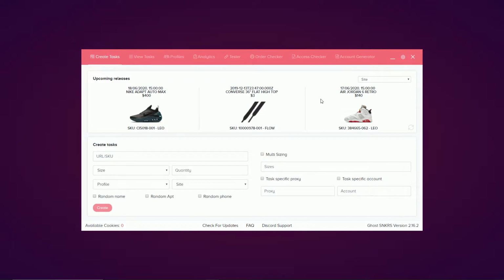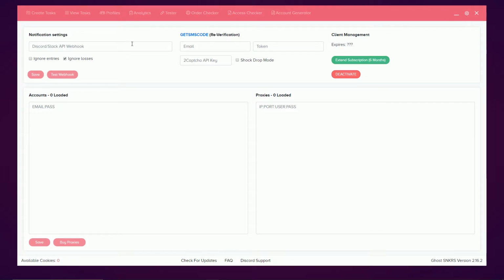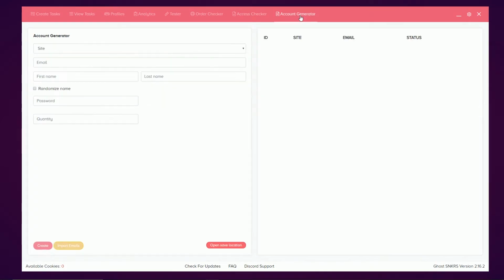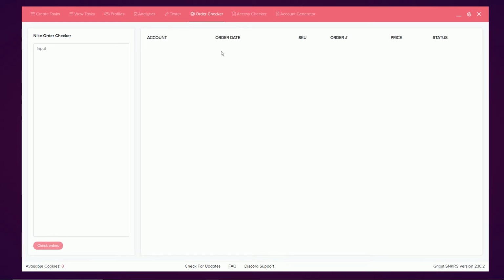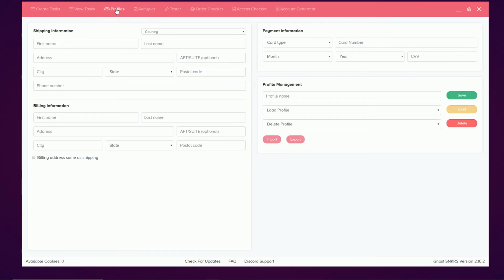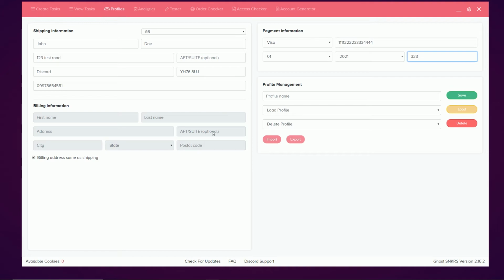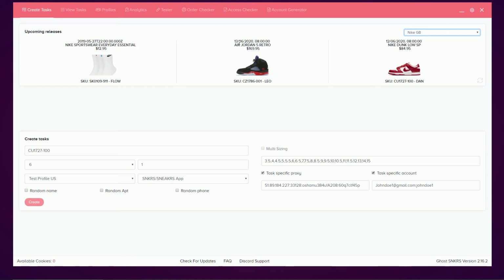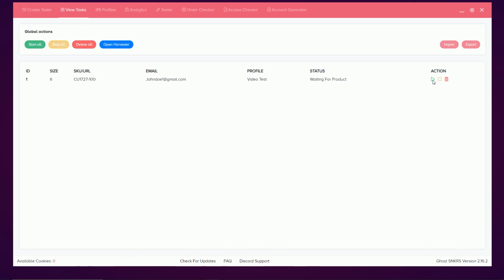Ghost SNKRS Overview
We give a complete overview of all the features within Ghost SNKRS. Our walkthrough is insightful for those of you that are thinking of buying Ghost SNKRS.